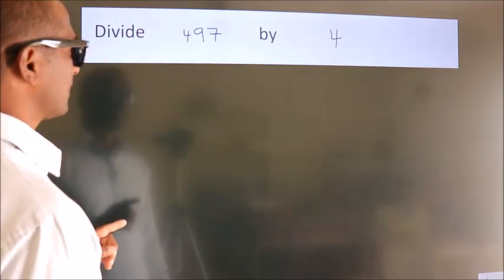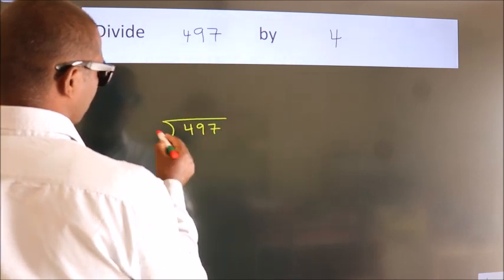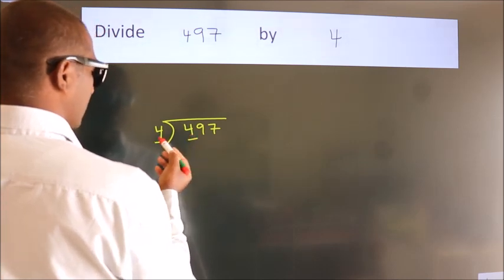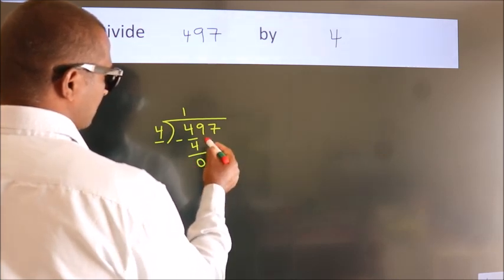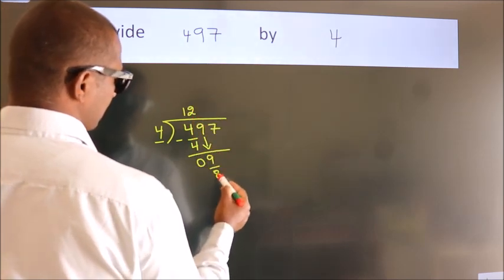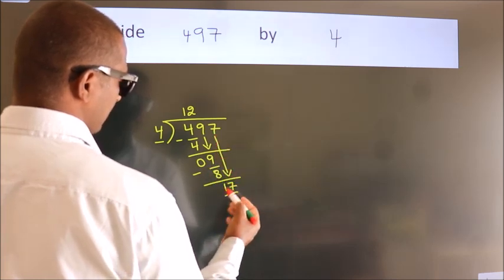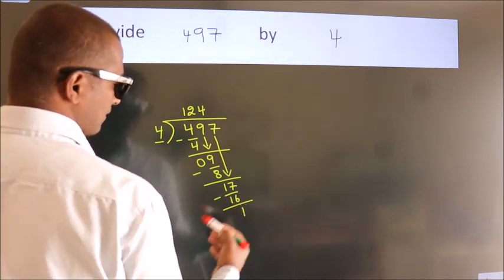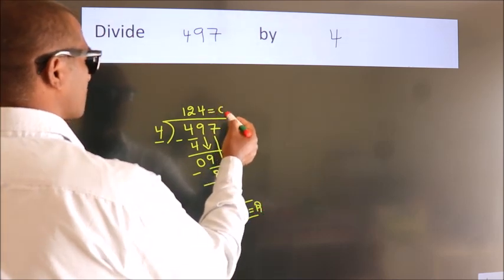Divide 497 by 4